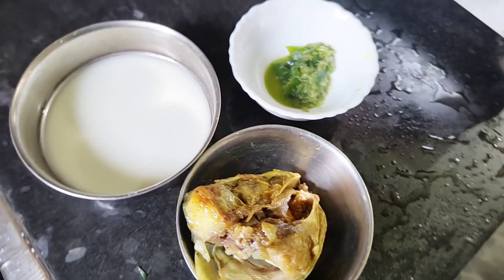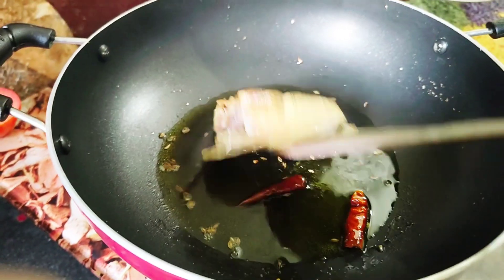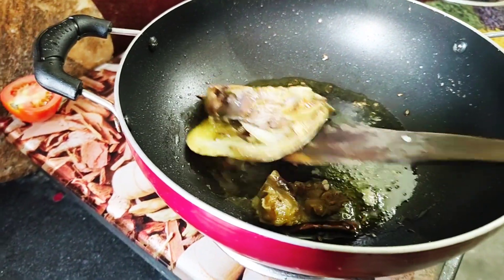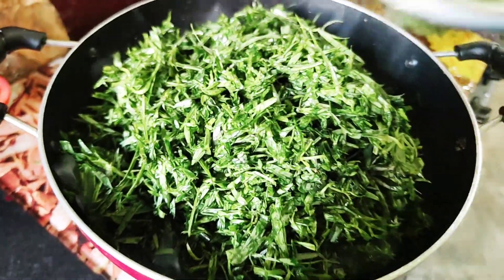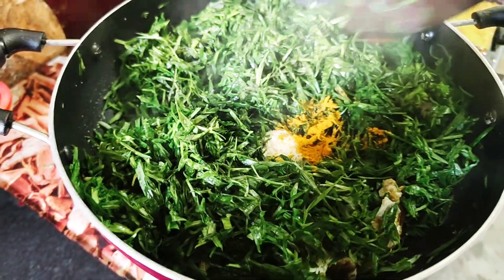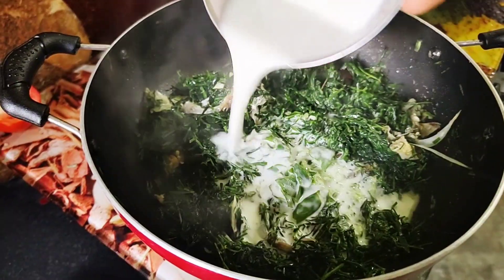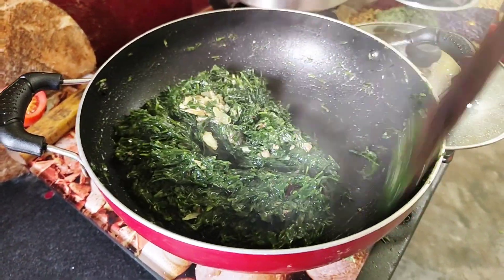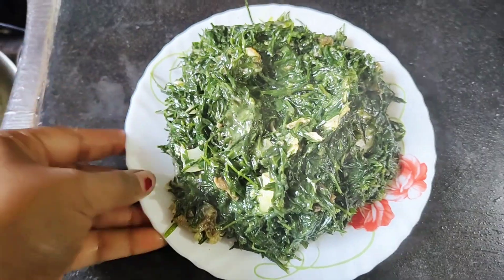অনেক দিন পর খেসারি শাক এভাবে রান্না করলাম।bengalivlog